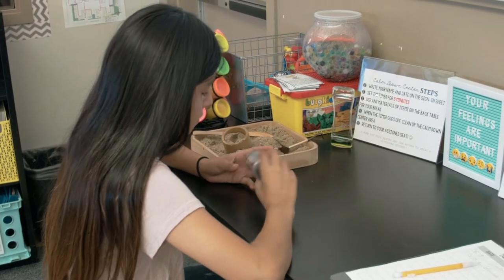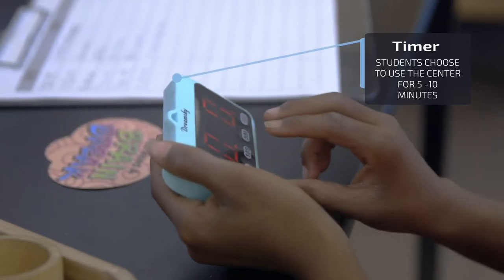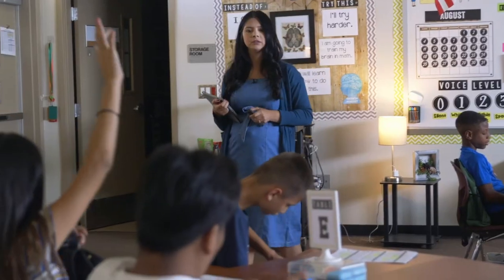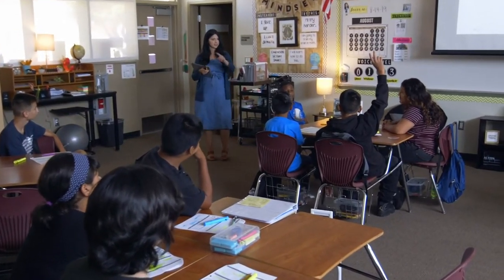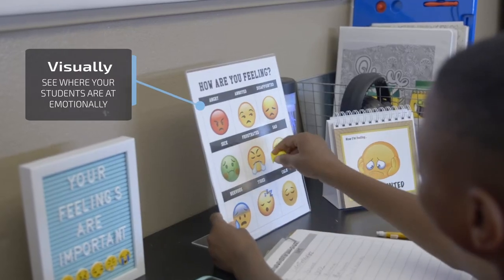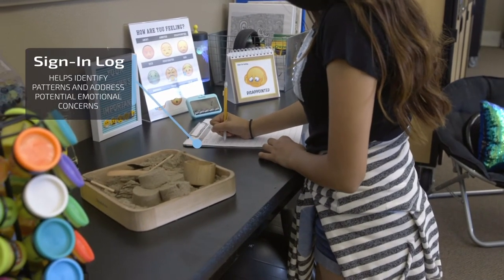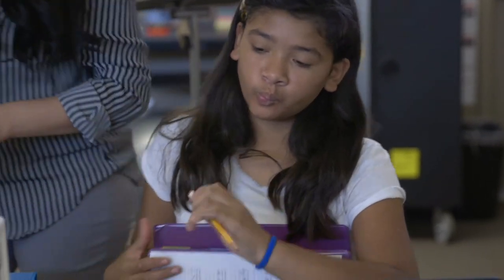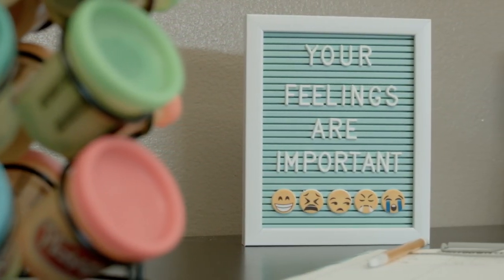Calm Down Centers: Creating a Safe Classroom Environment for Your Students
Special Education teacher Ashley Ortiz explains how she creates a safe classroom environment by having her students use a Calm Down Center to self-regulate and deal with their emotions. Ms. Ortiz can be seen teaching the procedure for using this area of her classroom as well as explaining the benefits of having students proactively deal with their emotions. Students can be seen taking responsibility for their social emotional learning as they use the classroom calm down center and become self-aware of their emotions.